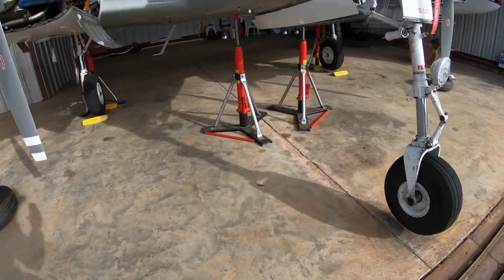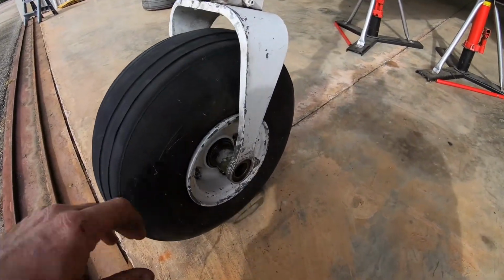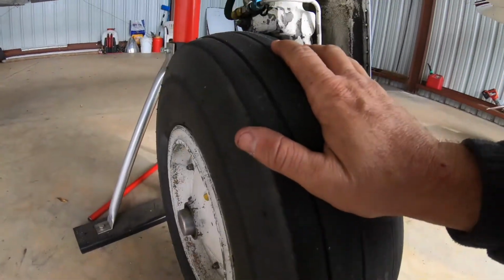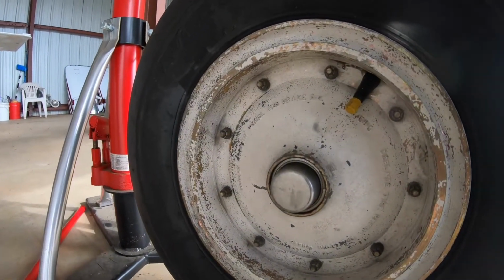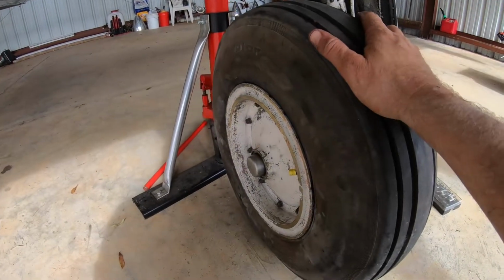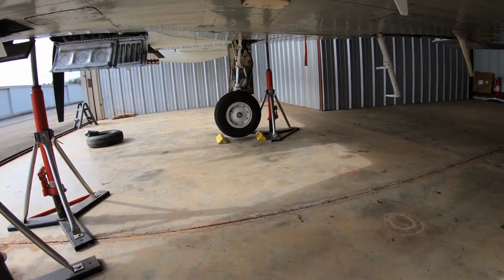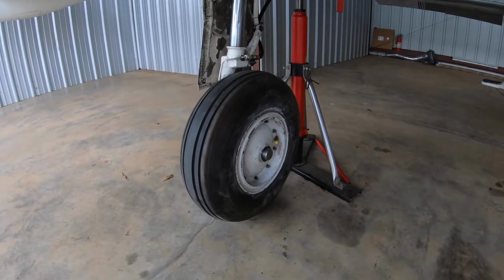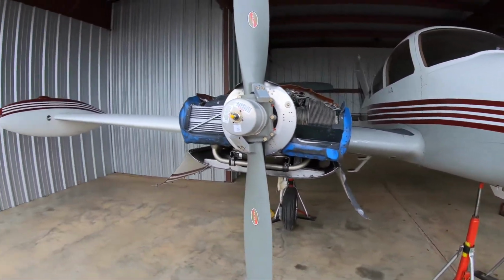Cessna 310 Annual Process Day 4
Hey everyone this video is day 4 -  In this video I completed the install of new main gear tires and tubes. I also greased all the wheel bearings and checked the break liners.  I was able to film the process and the "how-to" so I hope this video is useful! Make sure you check back to not miss any steps.